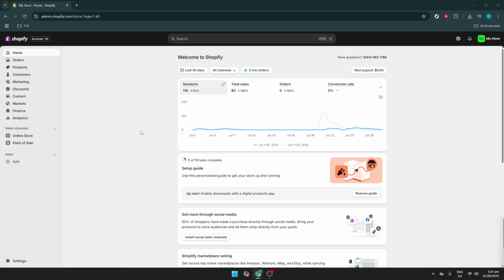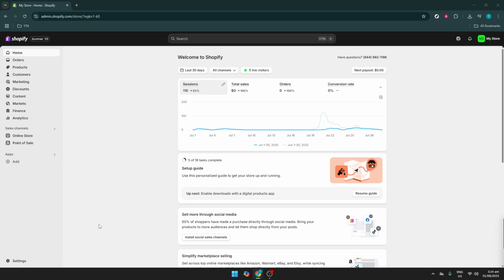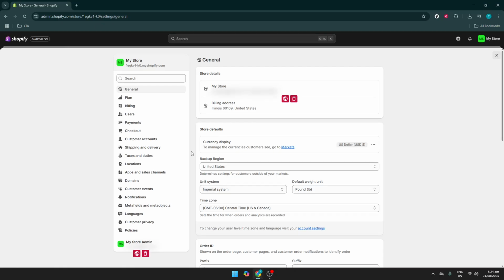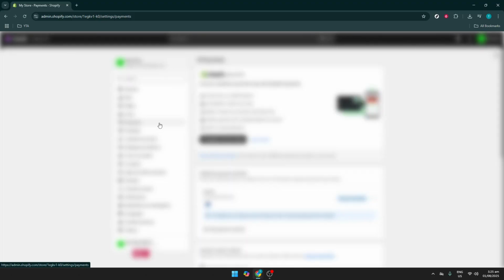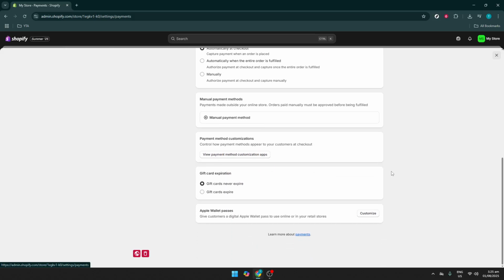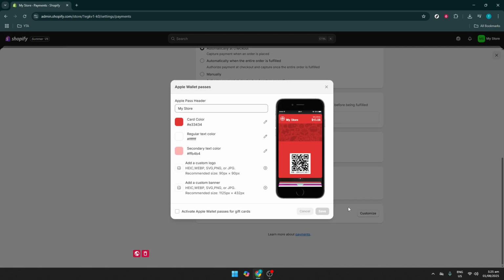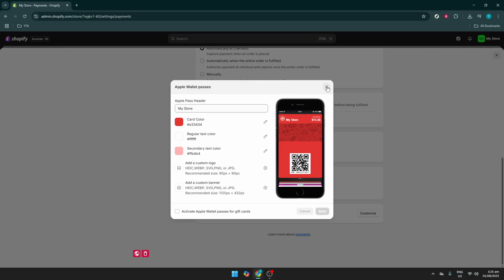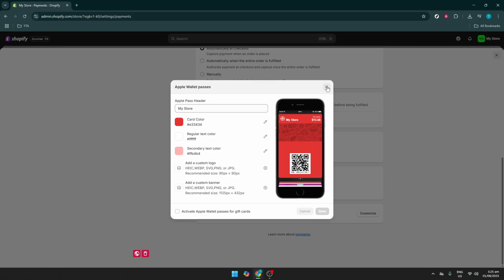How to Enable Apple Pay in Shopify Payments 2025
In todays video we will coverShopify Apple Pay, Apple Pay setup, Shopify payments, E-commerce tips, Online payment methods, Digital wallet integration, Shopify tutorial, Apple Pay benefits, Payment gateway setup, Shopify store optimization, Mobile payment solutions, Contactless payments, Shopify 2025 update, Apple Pay for business, E-commerce trends,